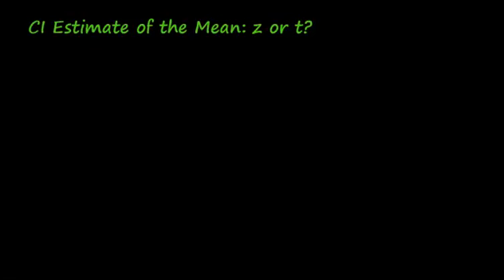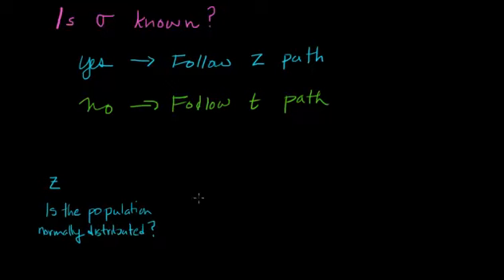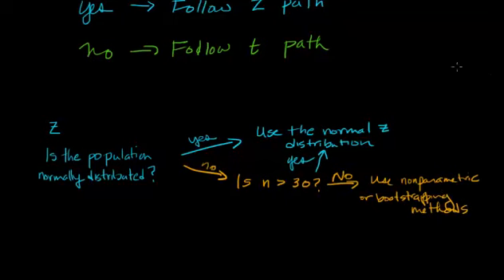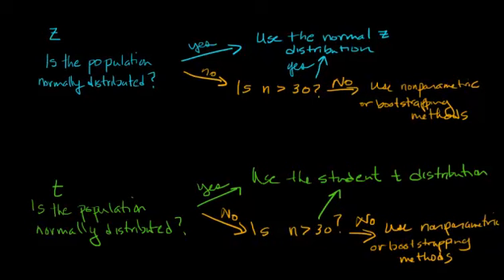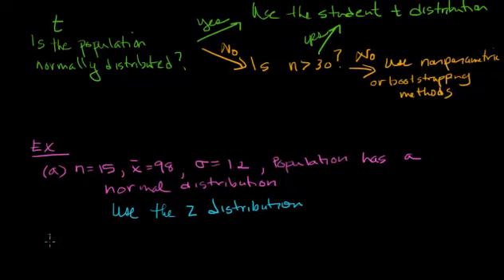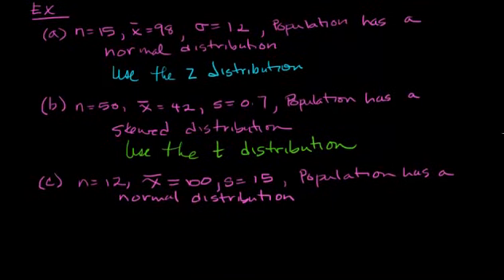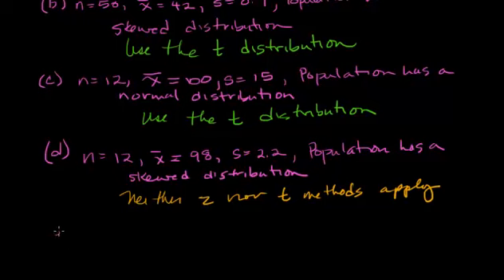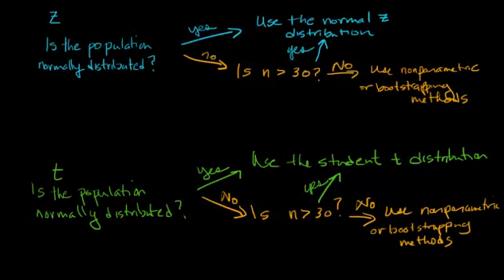Confidence Interval Estimate of the Mean: z or t?.mp4